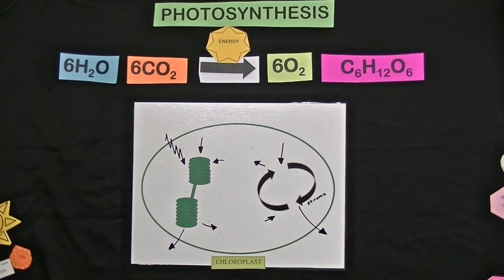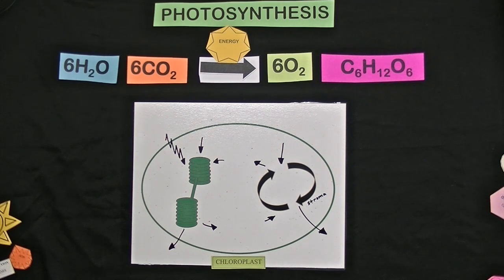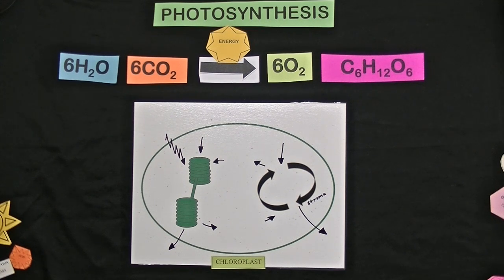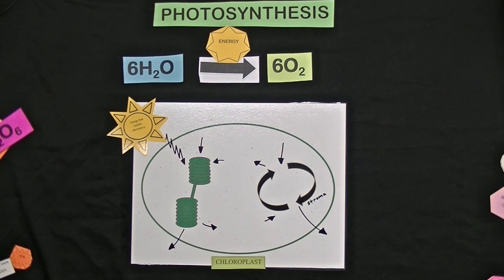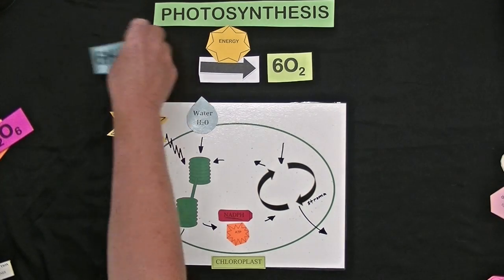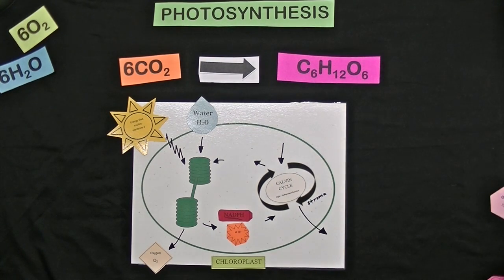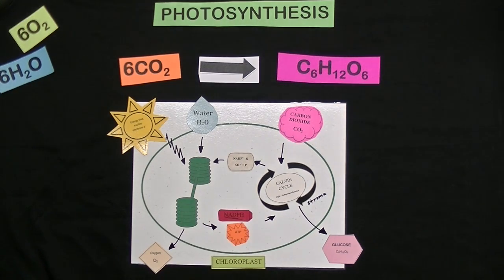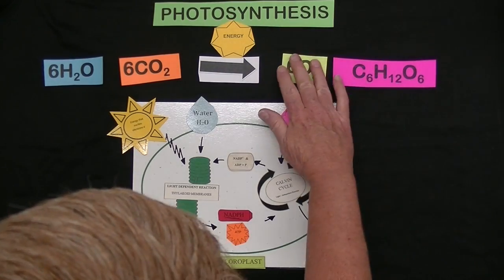Photosynthesis Manipulative Demonstration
Mary Marshall demonstrates how to use the Photosynthesis manipulatives in class.  Watch the video and attempt to replicate this on your own!